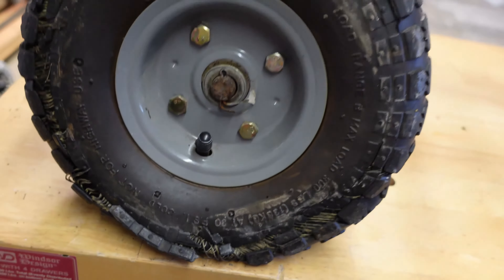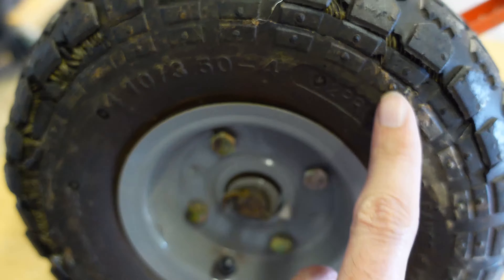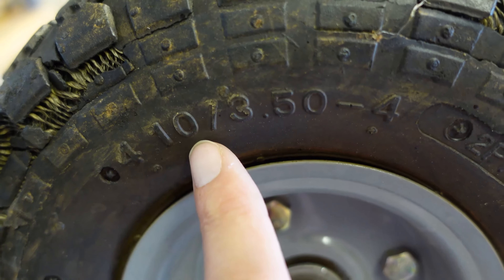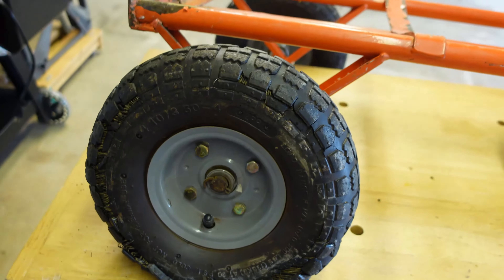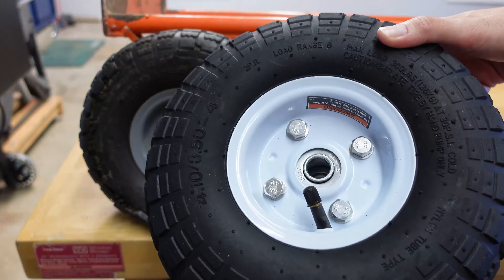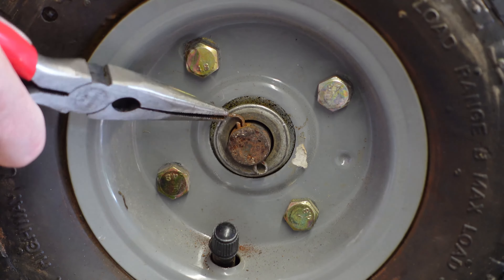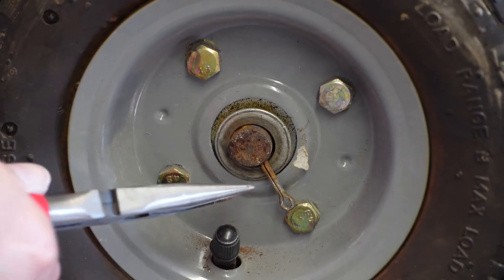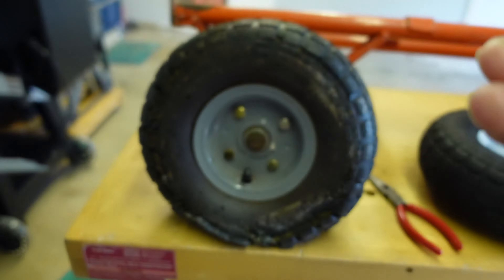How To Replace A Hand Truck Wheel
Today's maintainence project involves replacing the busted wheel on a hand truck/dolly. Our wheel is beyond busted from forced use and no amount of reinflating will bring this wheel back to life. So we will go ahead and completely replace the wheel, shouldnt take more than 5 mintues!

Cotter Pins
Replacement Wheels